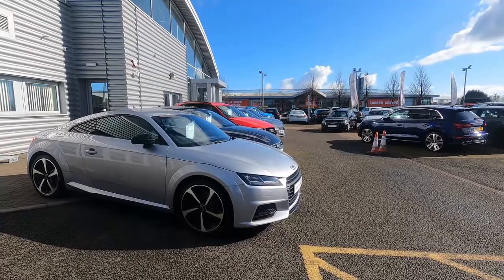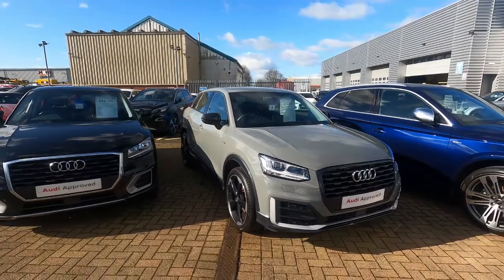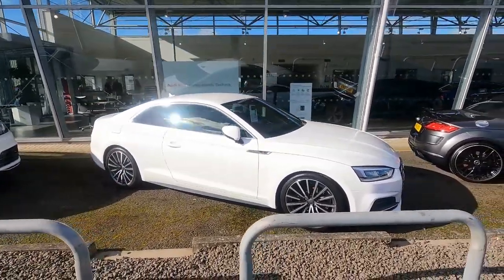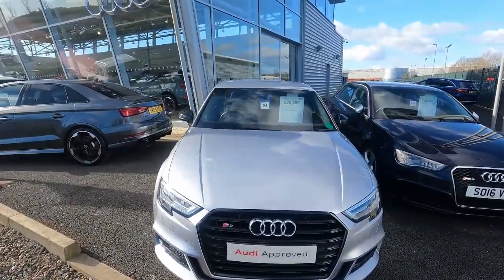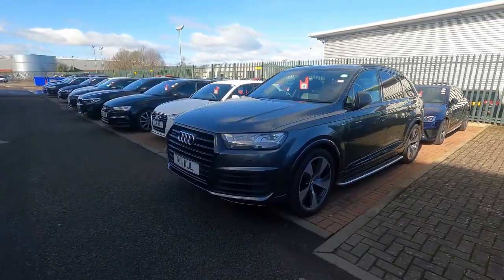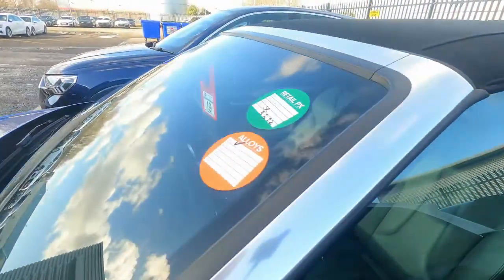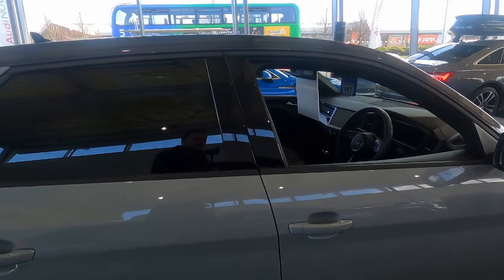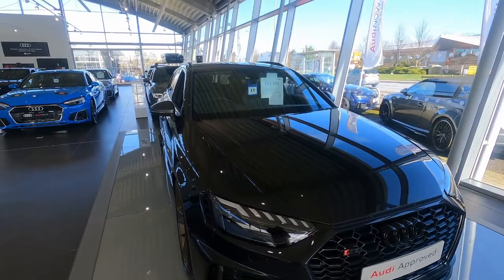A Whole Lot Of Audis!! March 2022 Stock Tour: Dundee Audi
Check out some of the quality used stock we have in right now at Dundee Audi!

We have something for everyone! IF you are interested in inquiring then please contact Colin below.